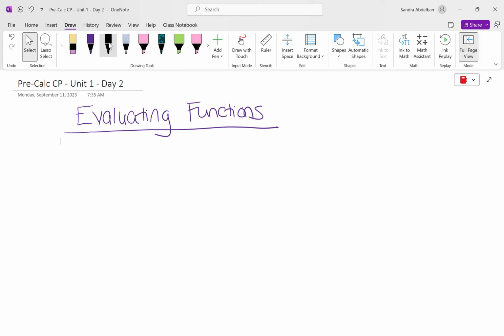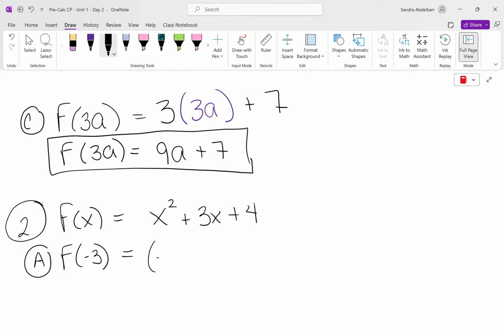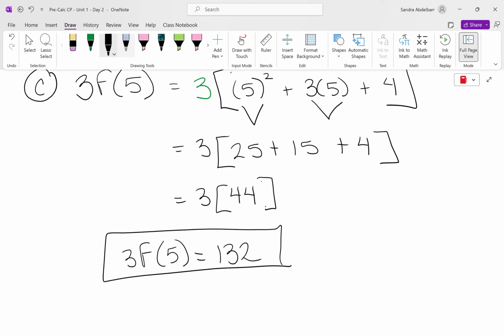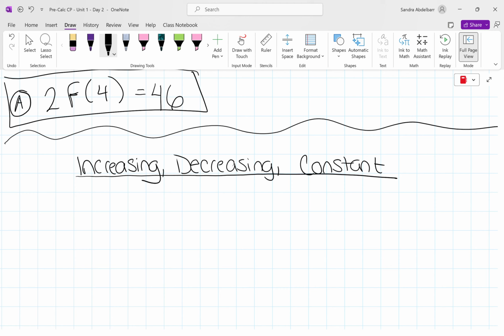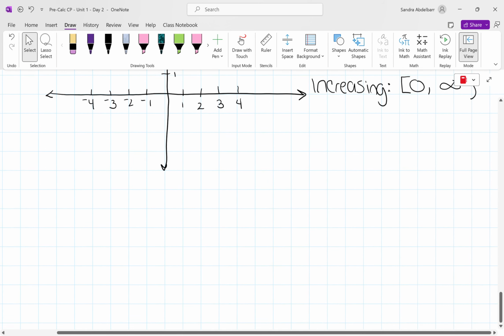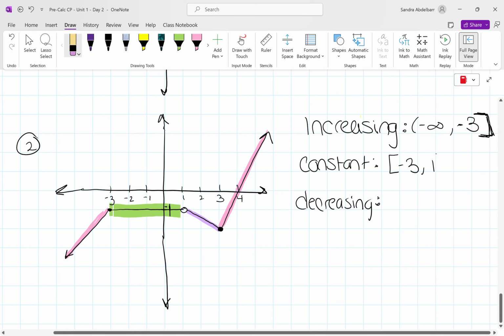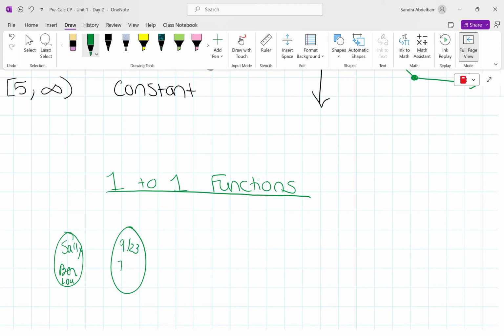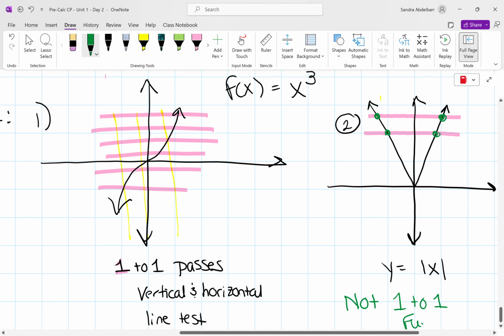Pre Calc CP - Unit 1 - Day 2 - Evaluating Functions